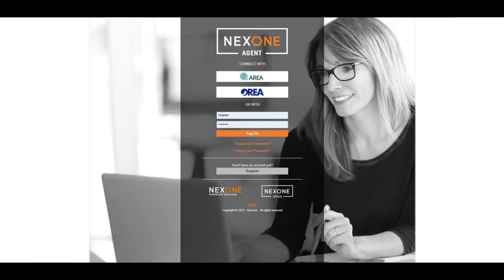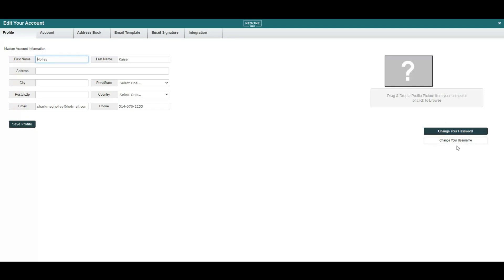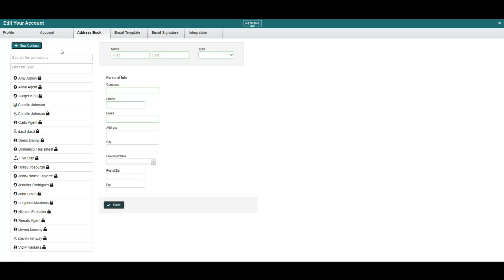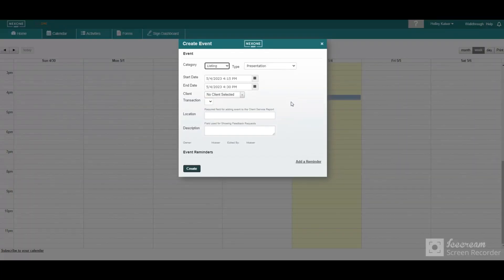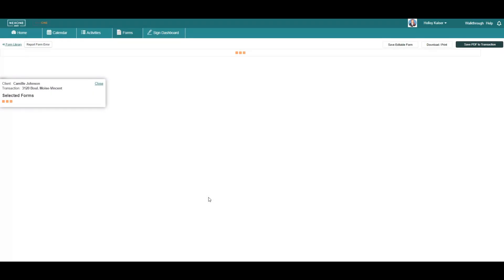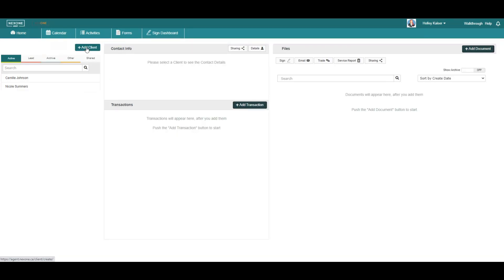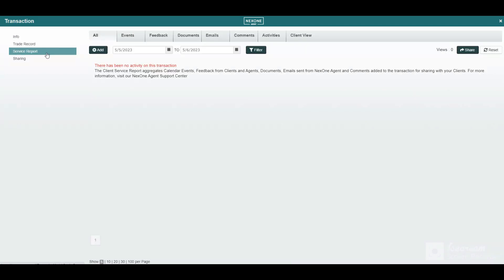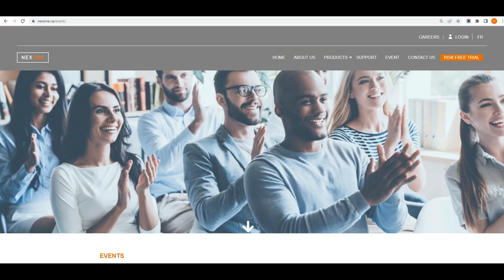NexOne Agent Walkthrough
This video is a guided walking tour of the NexOne Agent platform.